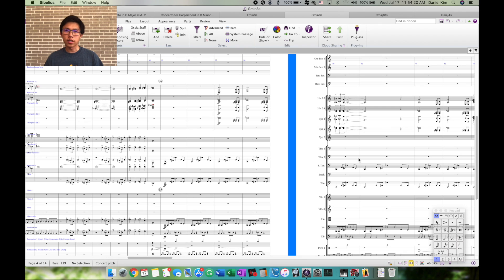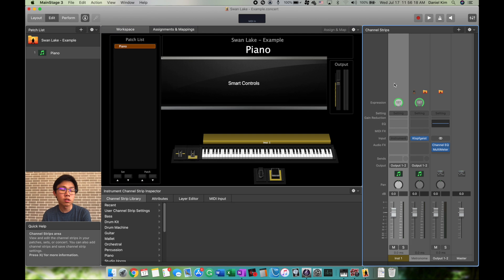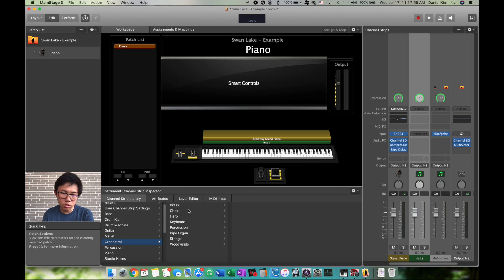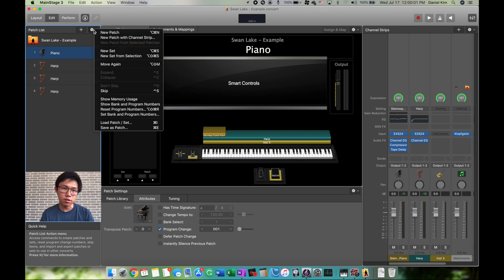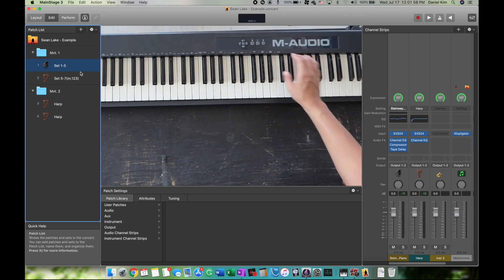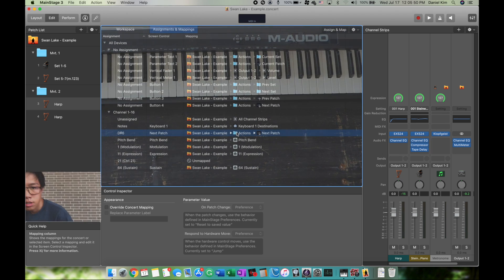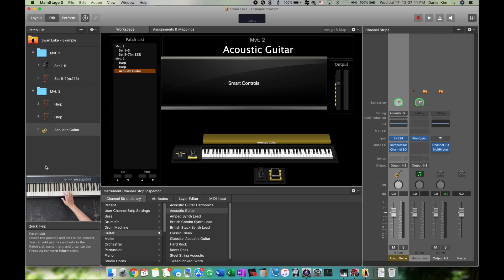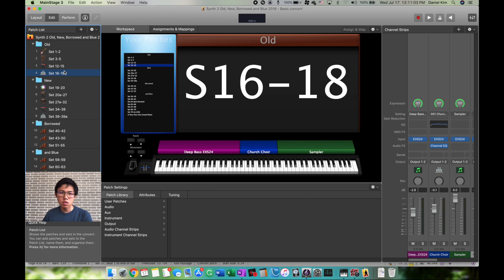MainStage 3 Tutorial - Part Two - THS Synth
A video on how to use MainStage for Travis synth players.